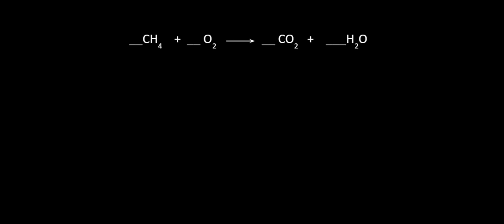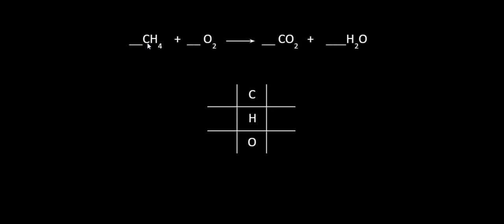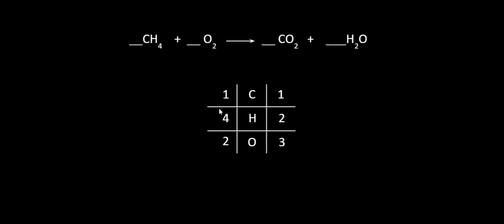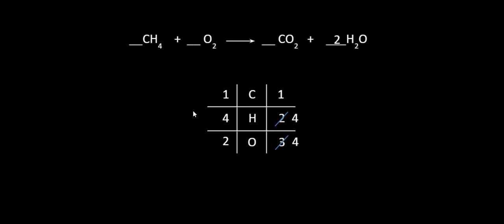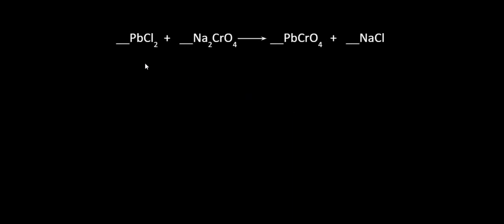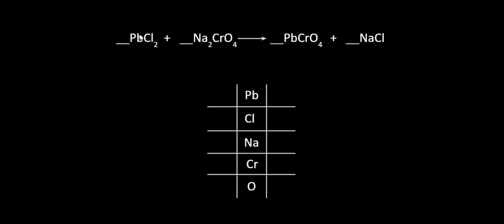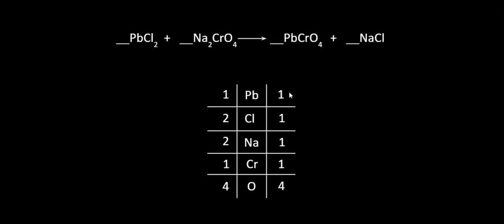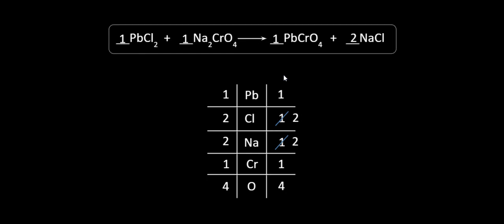Science9 - Unit 6 Balancing Equations - Google Slides